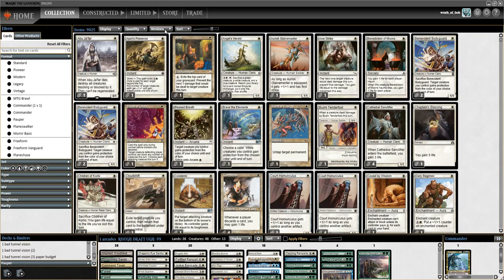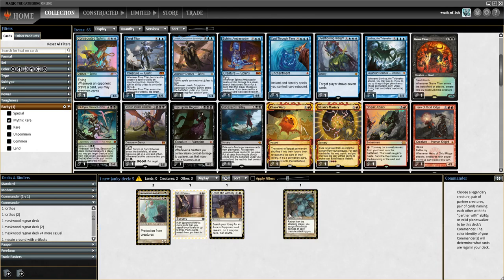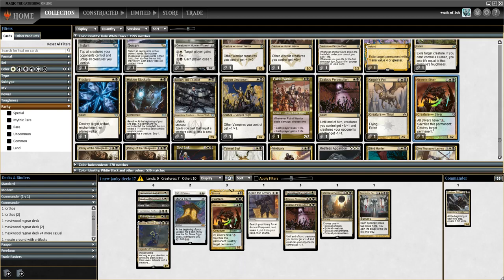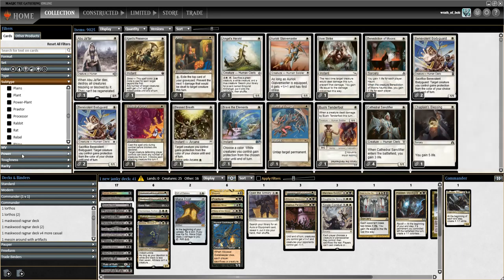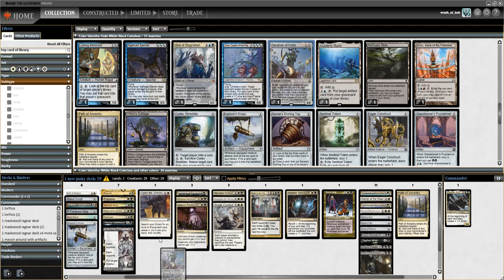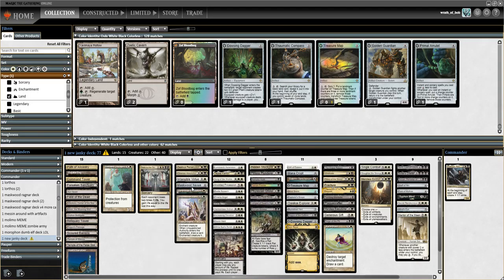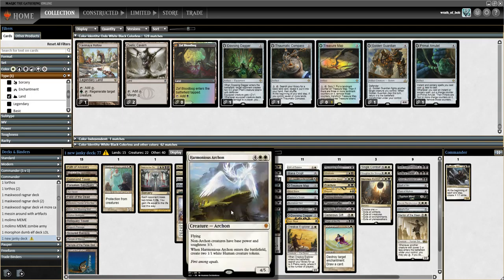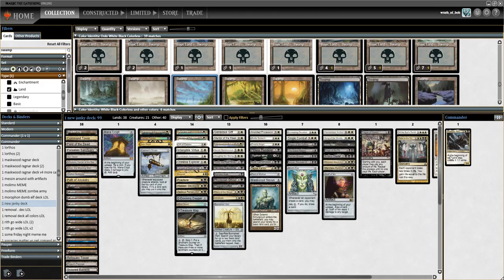MTGO EDH Deck Building - How To Make A Jank Deck Quickly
I wanted to make a new deck to play with and thought it would be fun to show my process for how I build jank decks quickly from my collection. I had no plan going into it what type of deck I wanted to make.

I actually played with the deck after in a 4 person lobby and ended up winning haha.

I understand that your mtgo or magic collection will be different from mine, but hopefully watching this video can give you some insight and confidence in putting together decks of your own from your own collection!

First, I look through my collection for cards I'd like to play. I add some to the deck. As I add cards, I sort them into categories. Once I pick my commander, I can fill out certain parts of the deck list, such as ramp or card draw and try to add a section for the deck's theme or sub themes.

Here is my "general" guide:
10-12 card draw
3-6 board wipes
6+ single removal spells
10+ cards -  themes/synergies
10-12 ramp
1 or 2 you win the game cards
(at least 20 creatures outside of the commander unless spell themed or something demanding more slots)
??? Other Cards
38 lands

I apologize for the police sirens in the background. I live nearby the street and my microphone picked it up unfortunately. Also, the goat bot I visited didn't have the card I wanted, so I just continued deck building because I didn't want to go through ordering online at the time.

I hope you enjoy the content, thank you for taking the time to check it out!